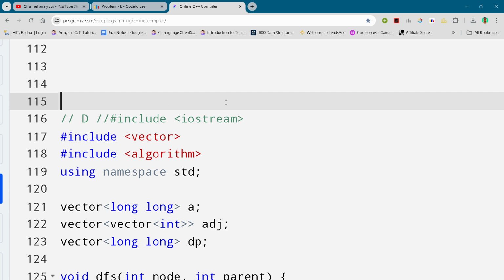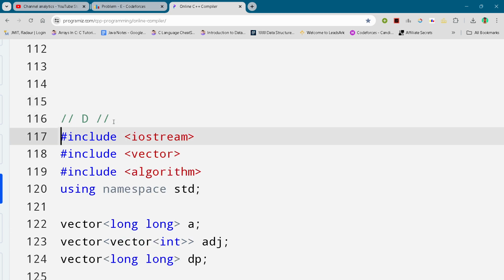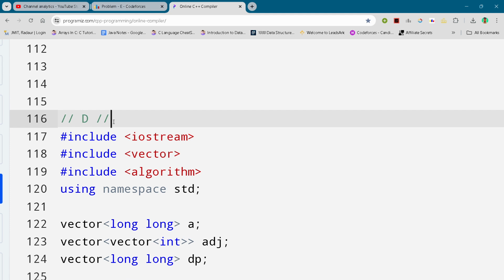Codeforces Round 958 (Div. 2) Problem D. The Omnipotent Monster Killer Full Solution In C++